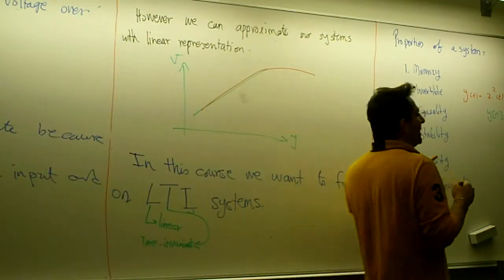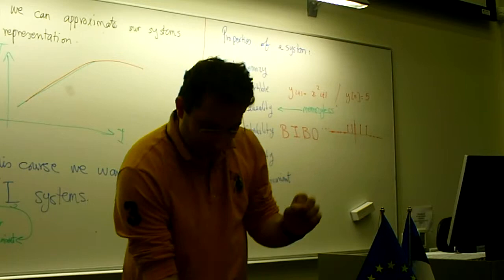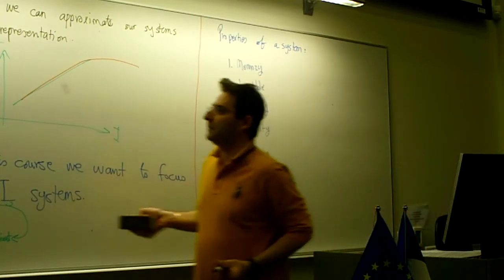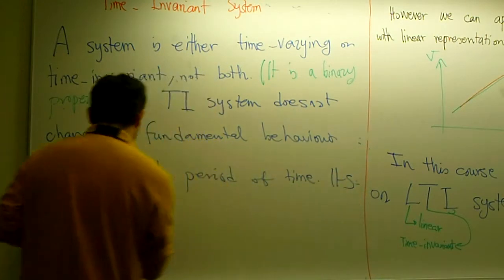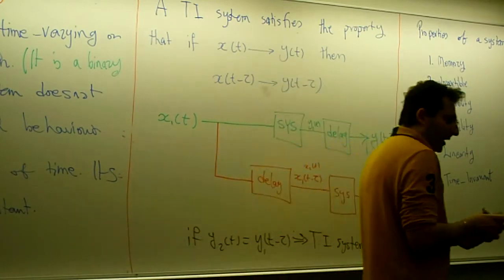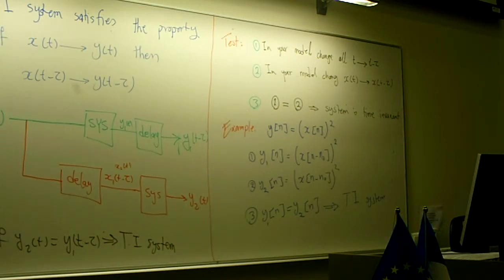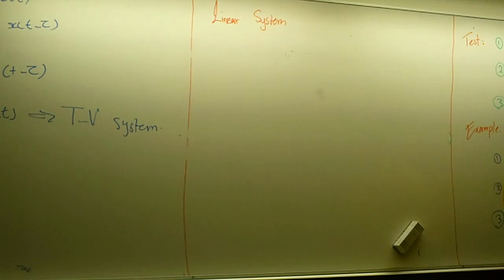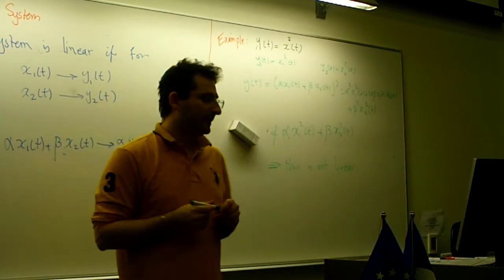Advances in Automation Systems and Engineering (LOTI.05.056) - Lecture 2 Part II